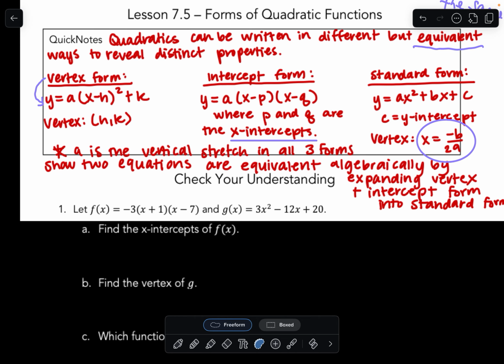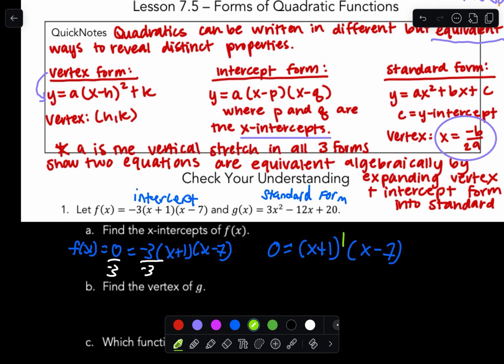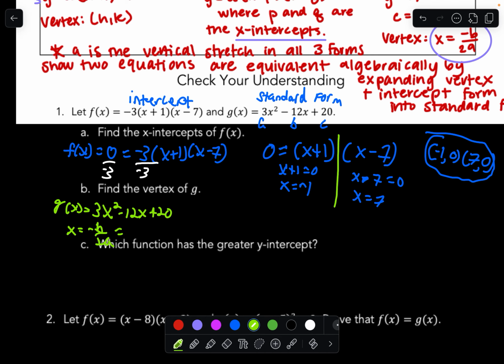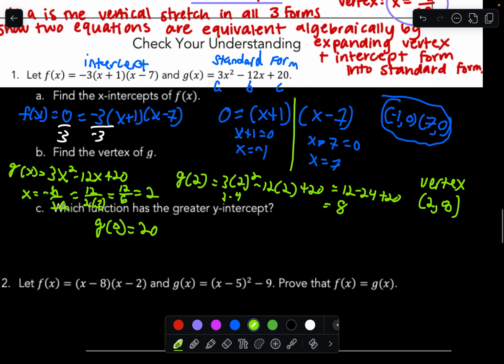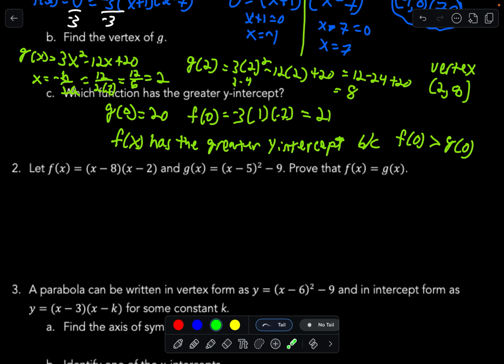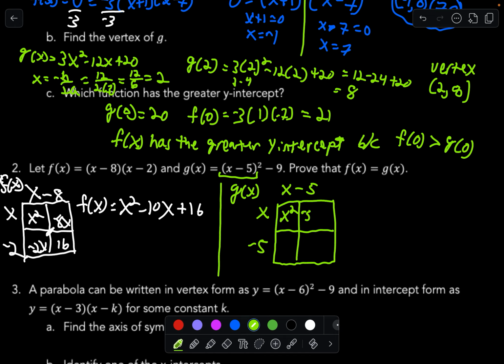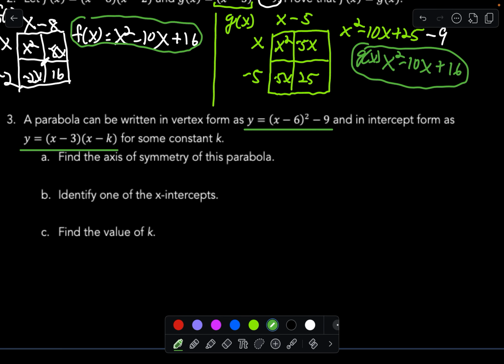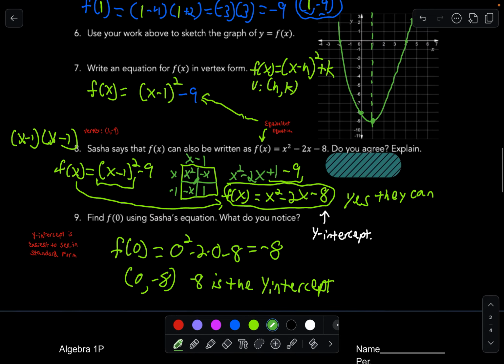A1 7 5 CYU